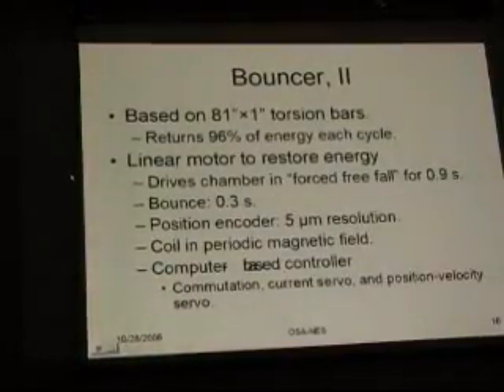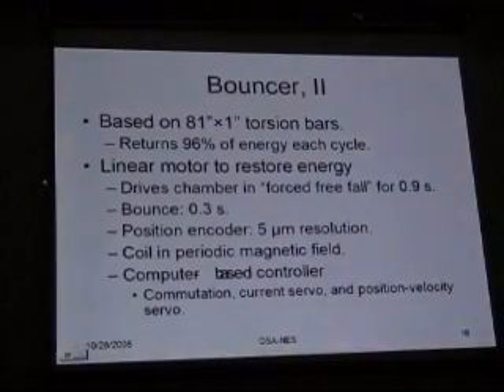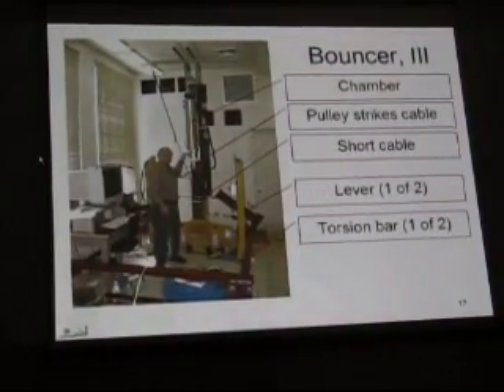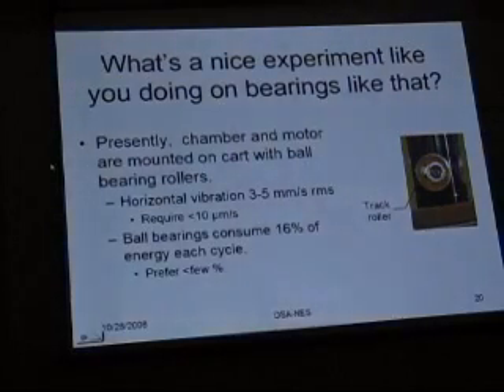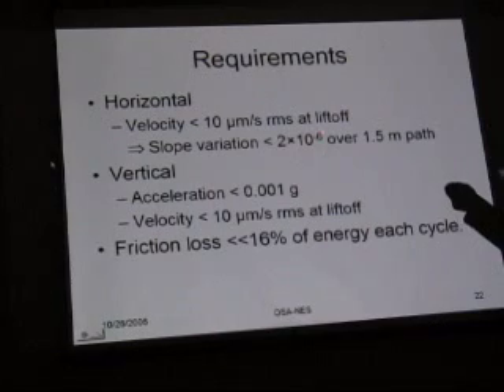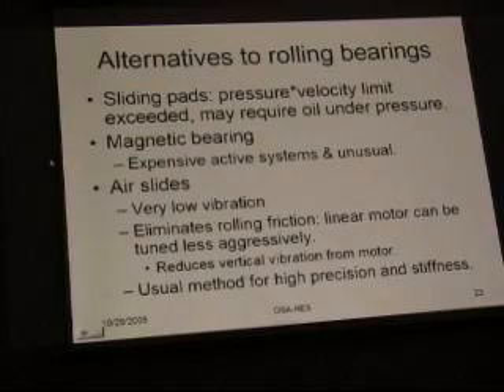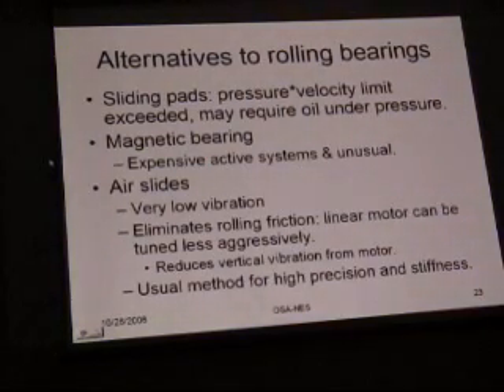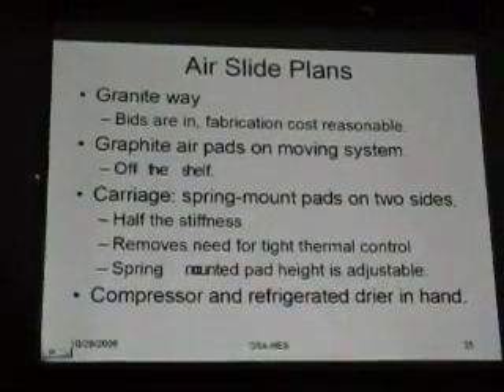Equivalence Principle of Gravity FOUR